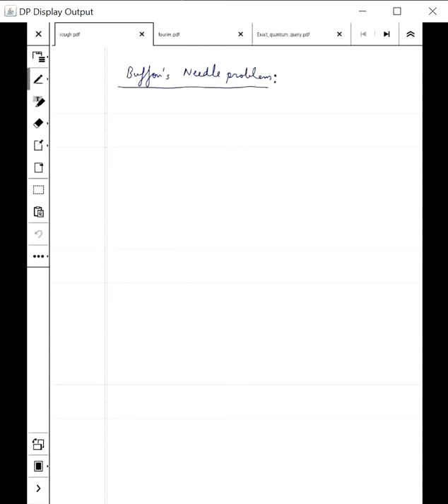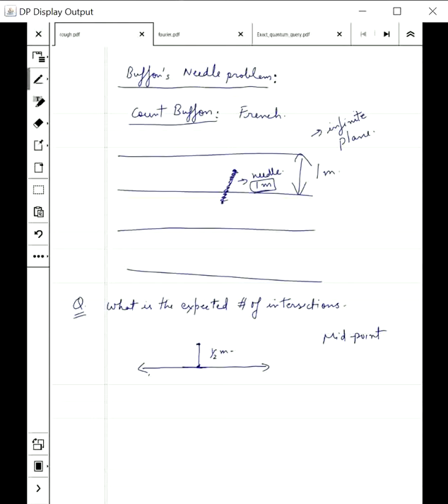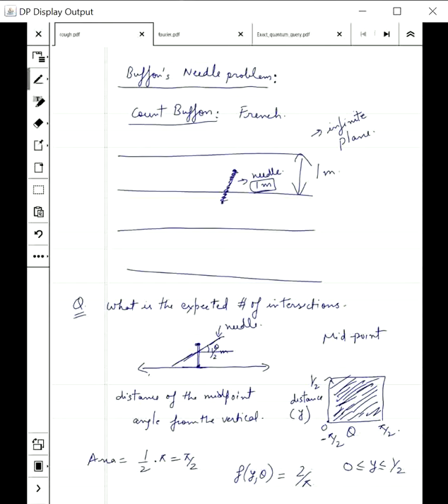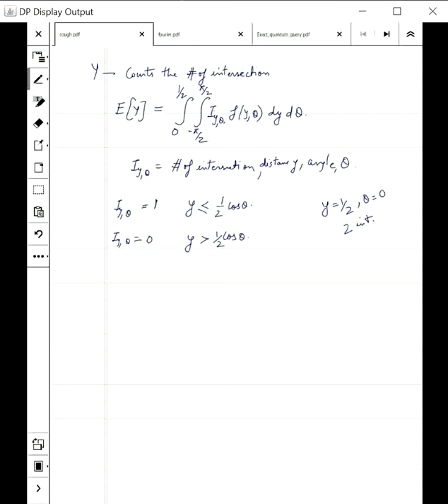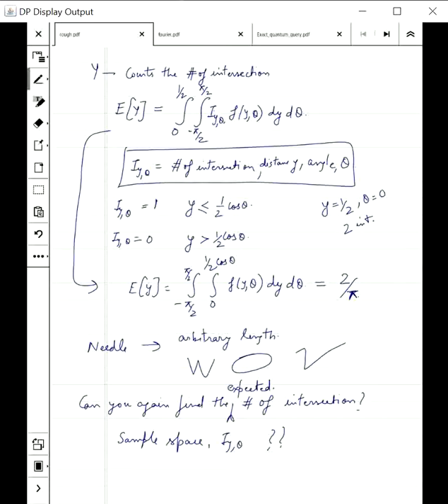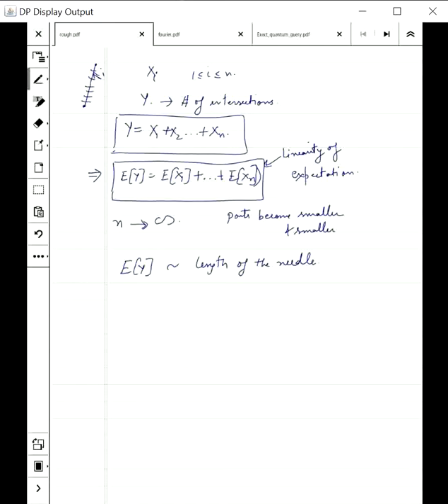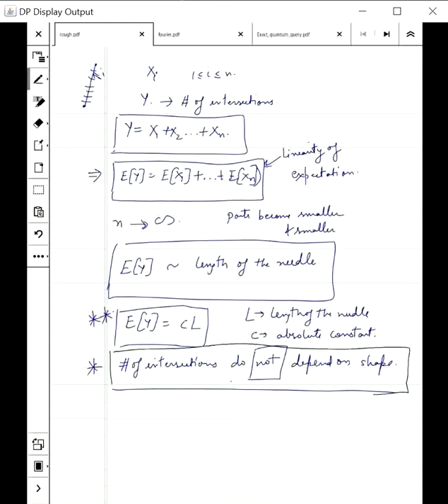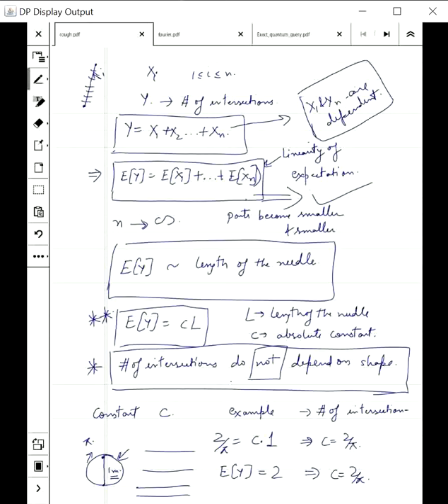W3L8: Buffon's needle problem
We will discuss the famous problem and see a surprising solution. The notes for this course are available at,